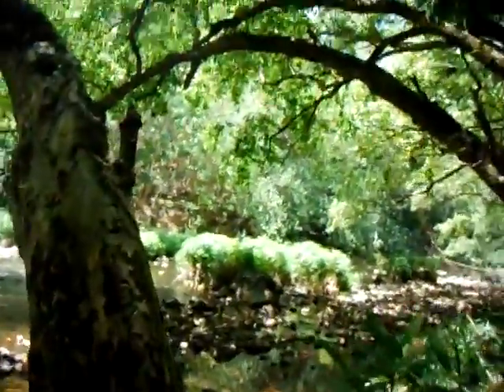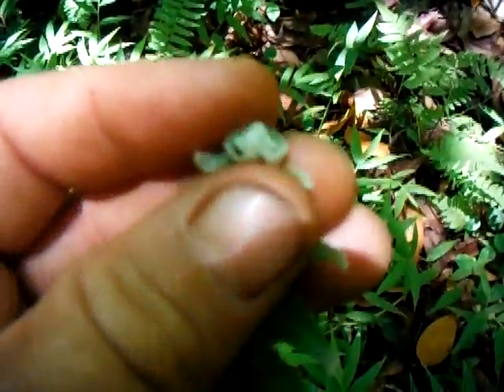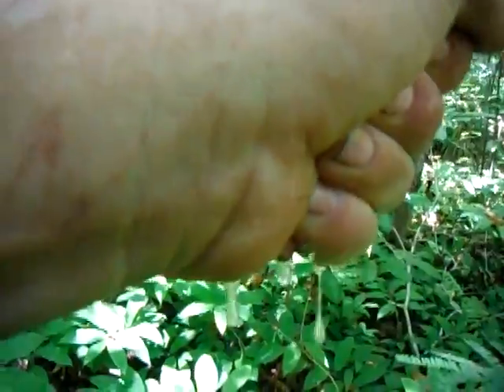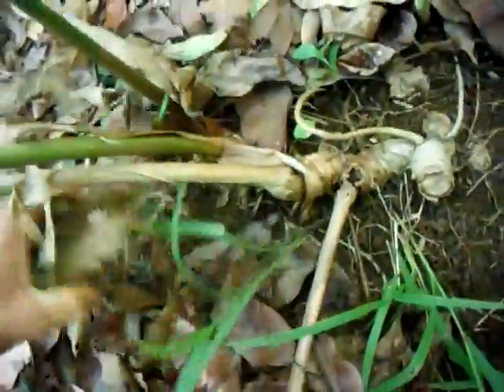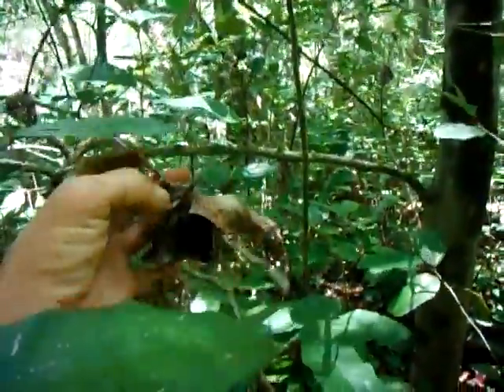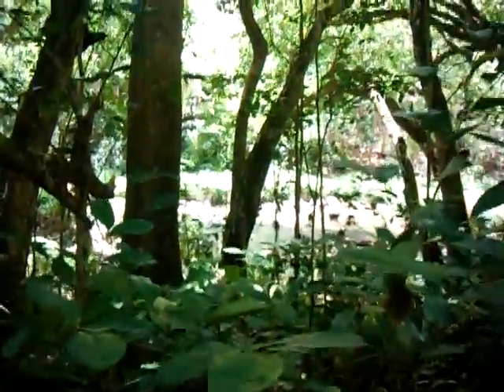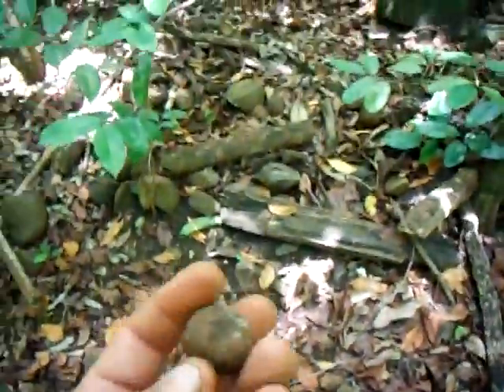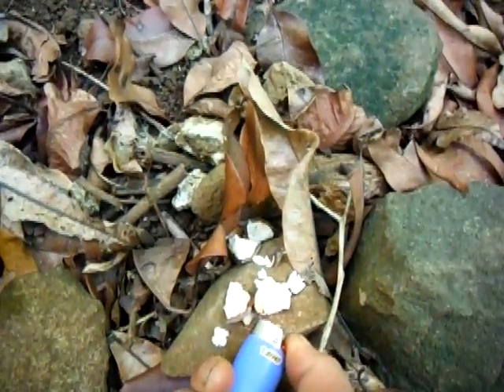Brad Brown The Real Deal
living in the jungle 3 of several